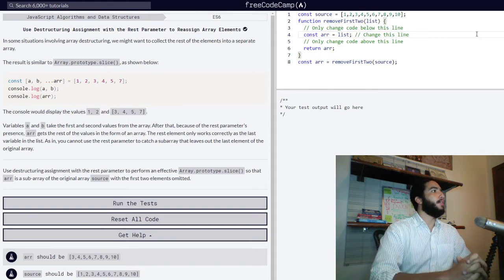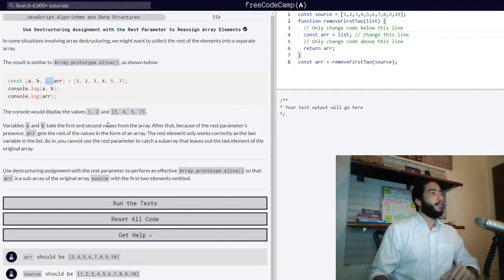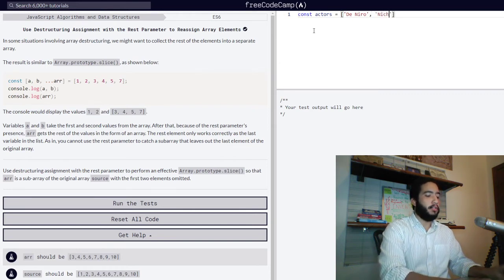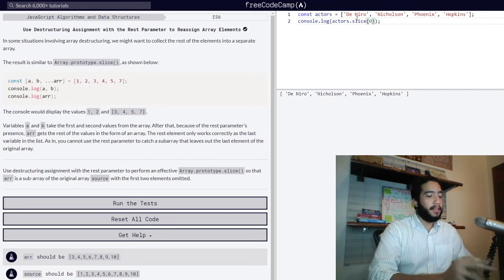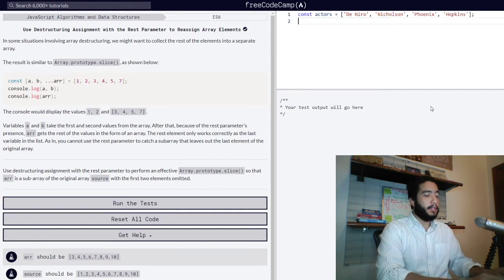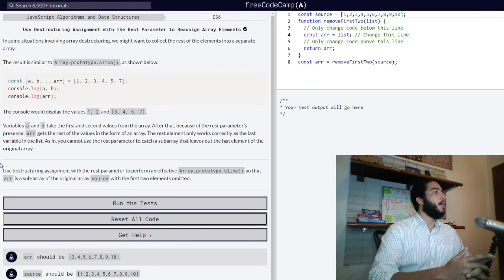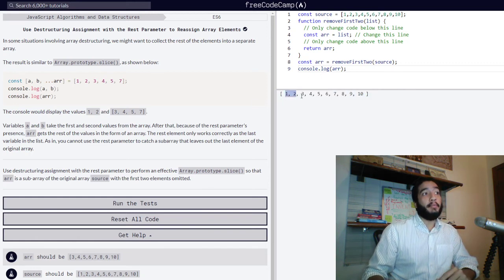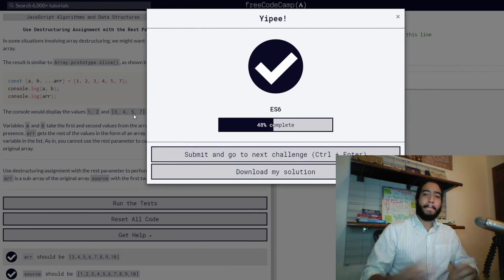Using the Destructuring Assignment with Rest Parameter to Reassign Array Elements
By watching this video, you will learn how to use the destructuring assignment along with the rest parameter to reassign array elements in JavaScript.